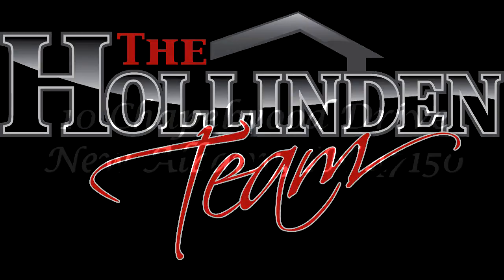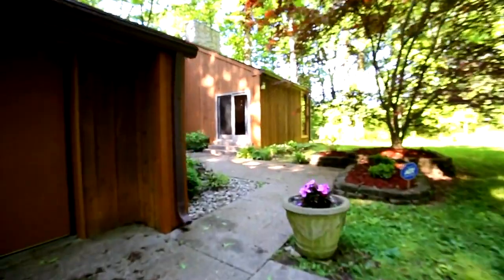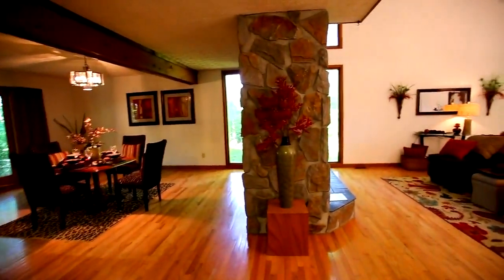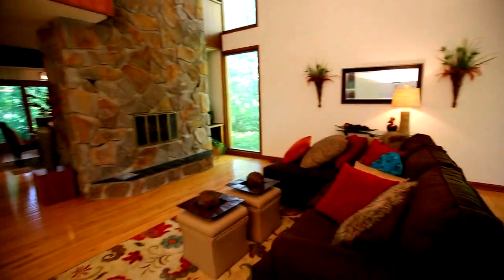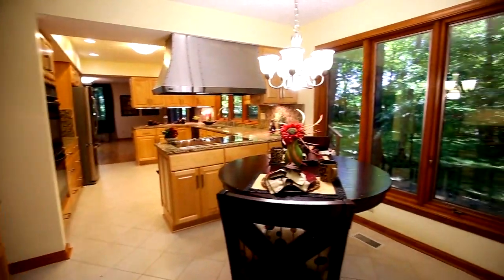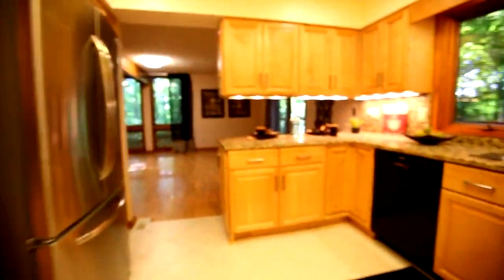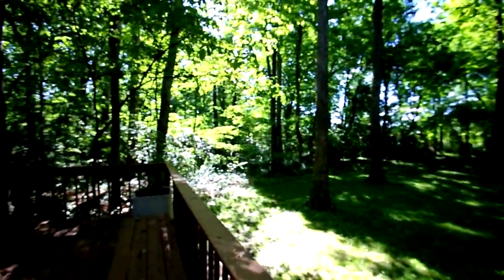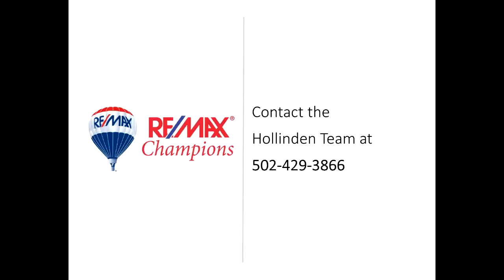10 Chapelwood Drive, New Albany, IN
10 Chapelwood Drive is sold. You will love this four bedroom and three and a half bathroom New Albany Indiana home. This 3.14 acre home offers several impressive features such as the updated kitchen with granite countertops, stainless steel appliances, and maple cabinets and drawers. RE/MAX Champions, Louisville, KY. For more information about homes for sale in Indiana, please visit our